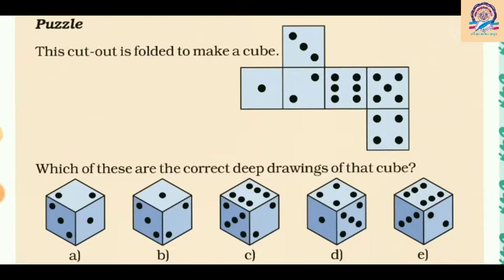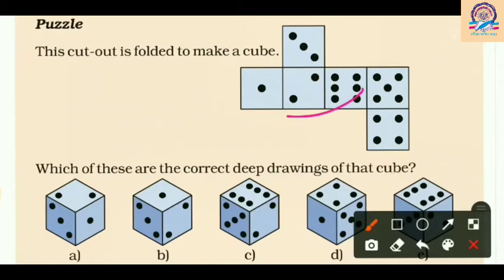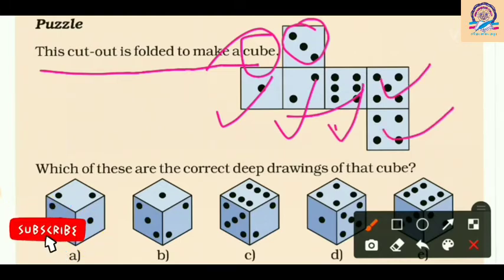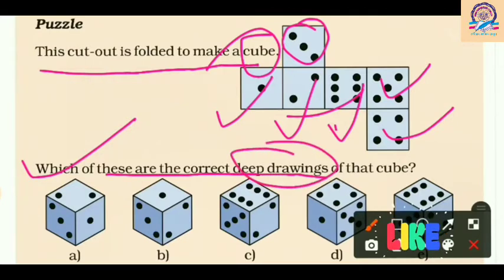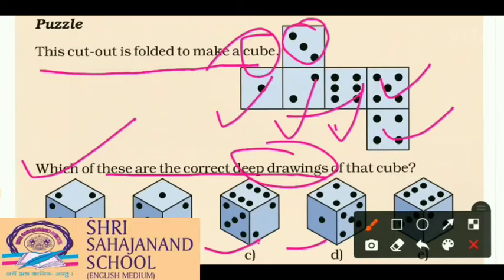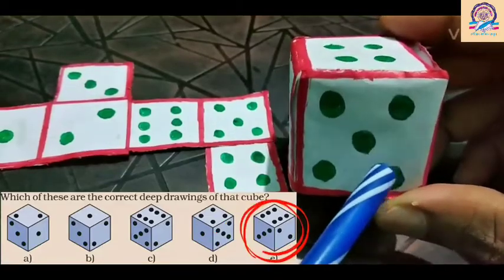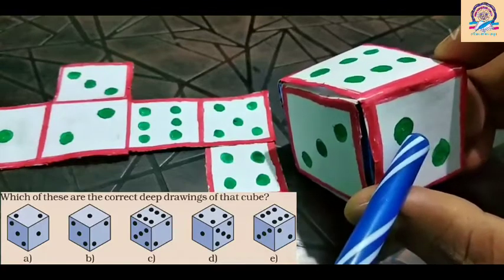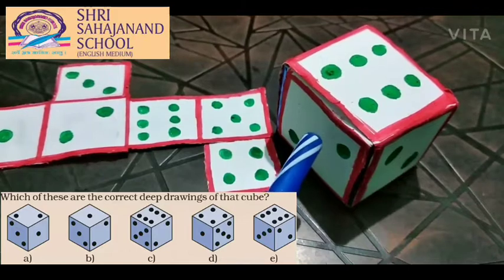Std5 - Maths - Chapter 9 - Boxes and Sketches : NCERT Explanation ( Part-4)